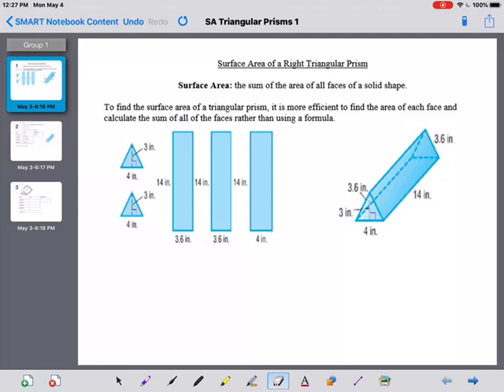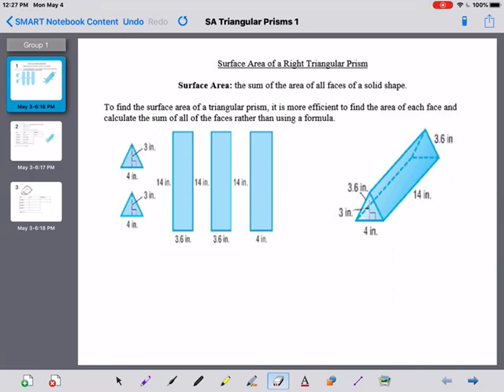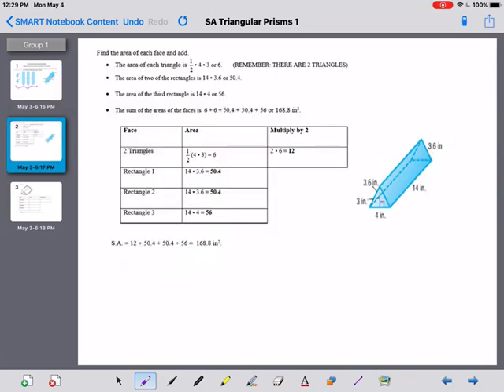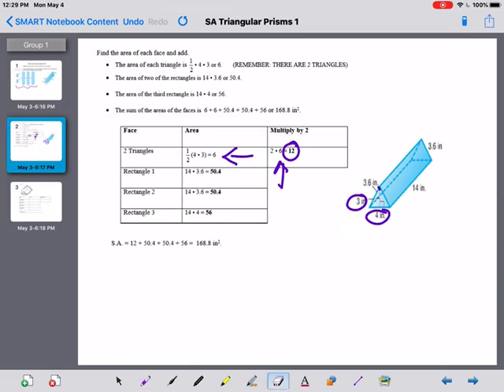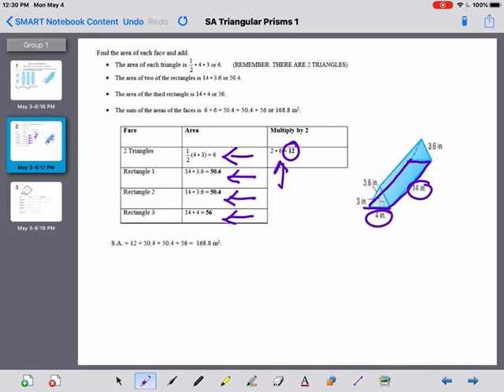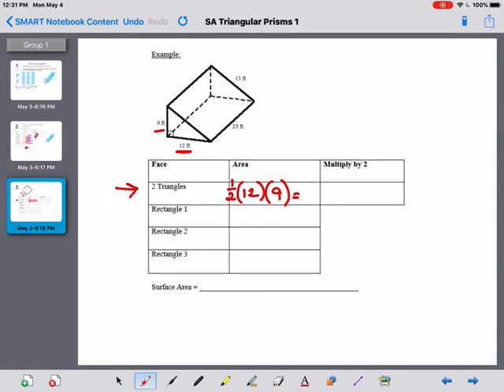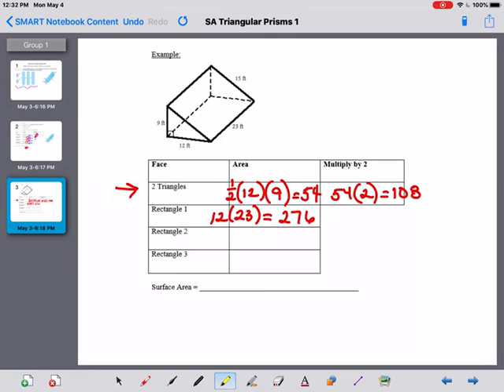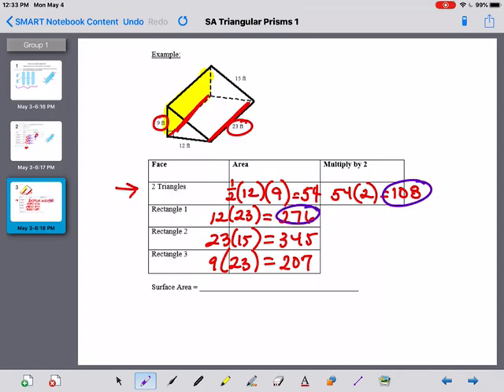SA Triangular Prisms